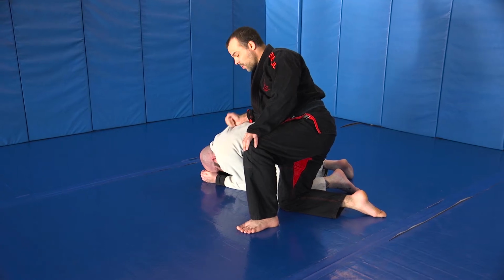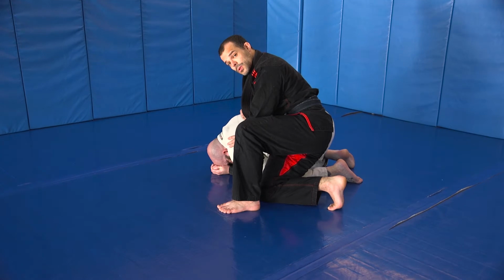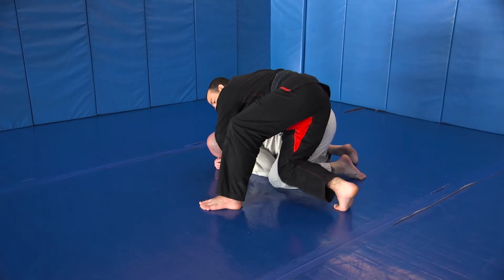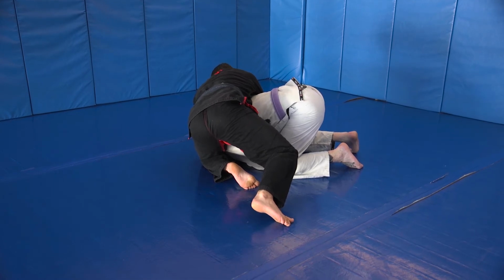Hooks on a tight turtle